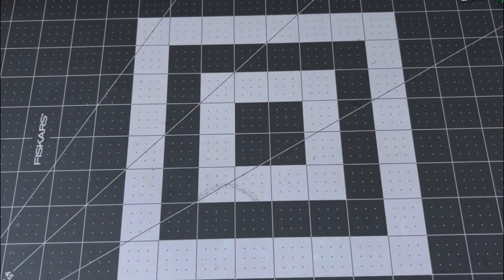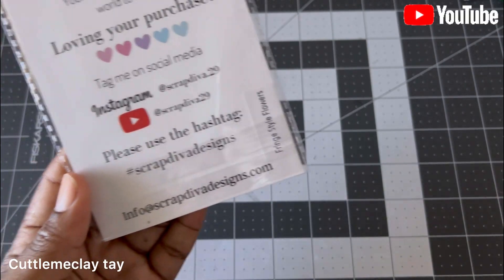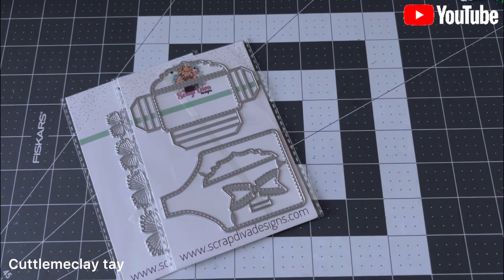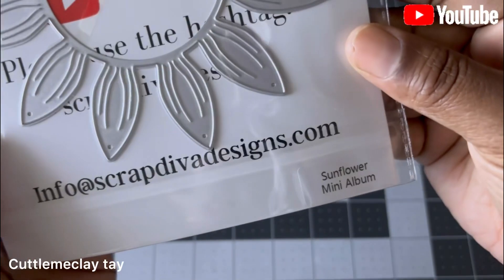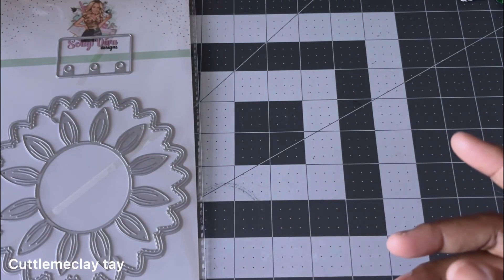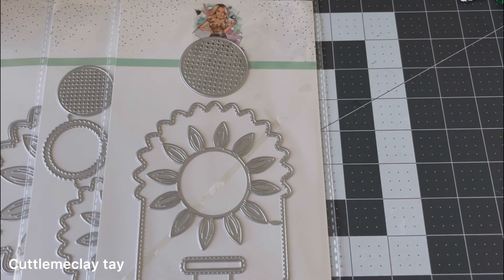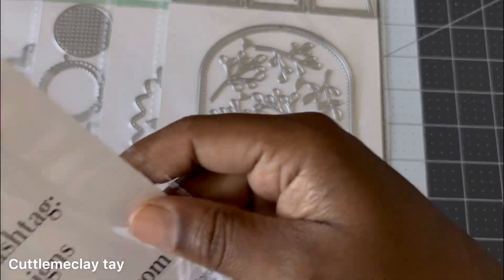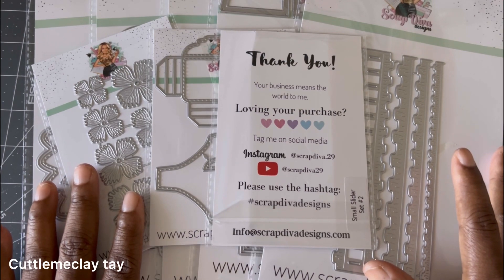October New Release for scrapdivadesigns